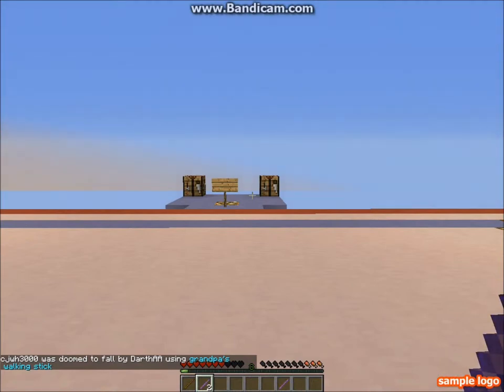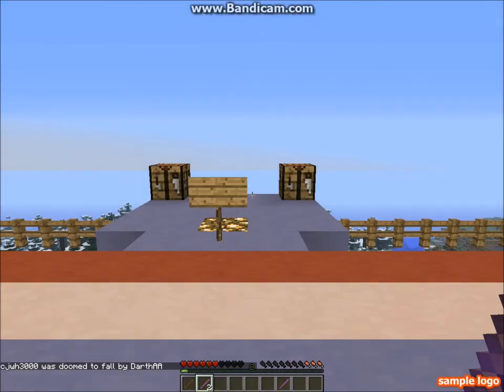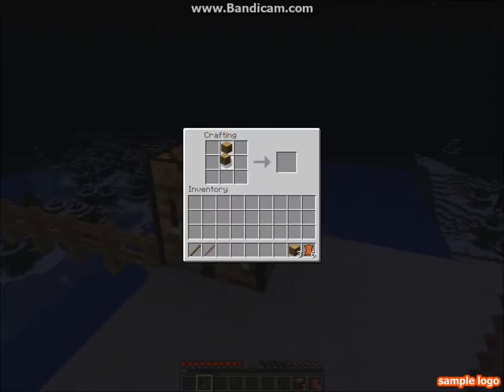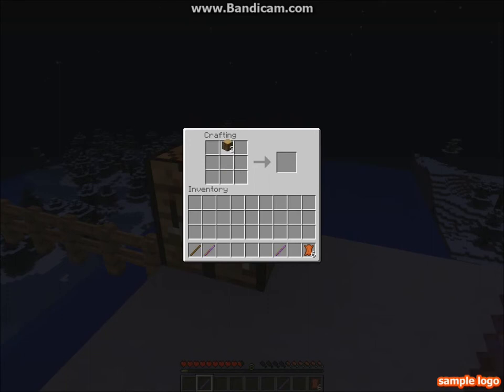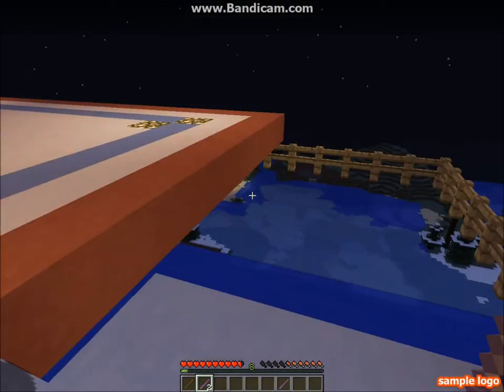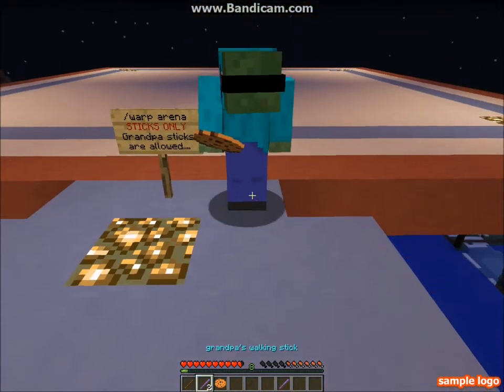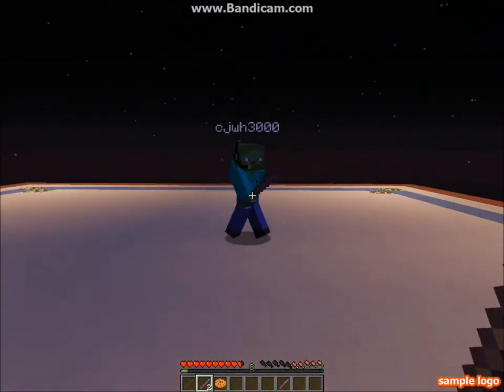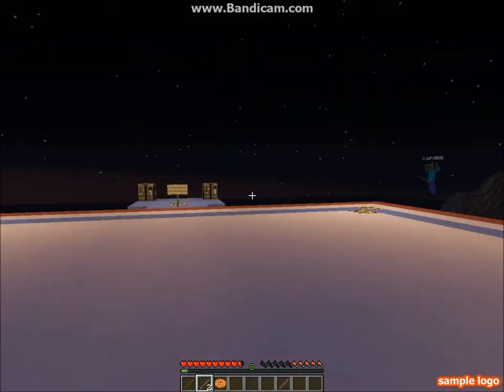Minecraft Slimefun - Grandpa's walking stick | MagicBaconGaming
DarthAA and cjwh3000 check out Grandpa's walking stick from the slimefun plugin!